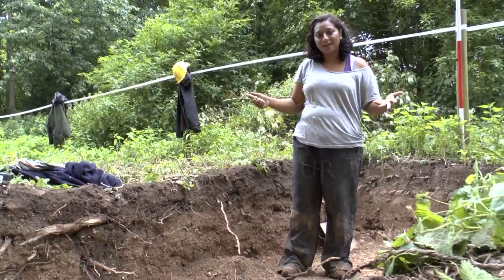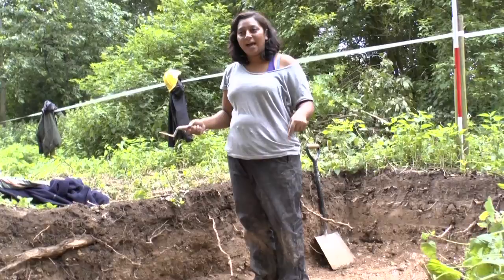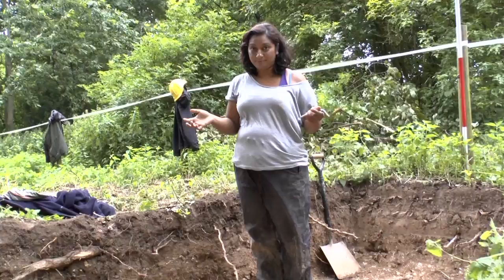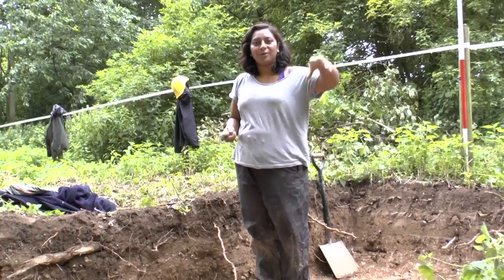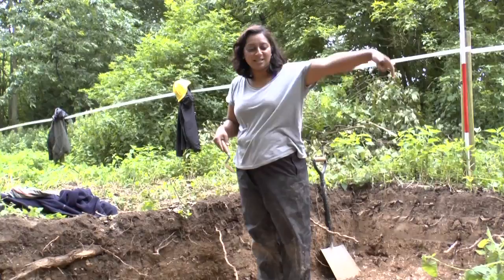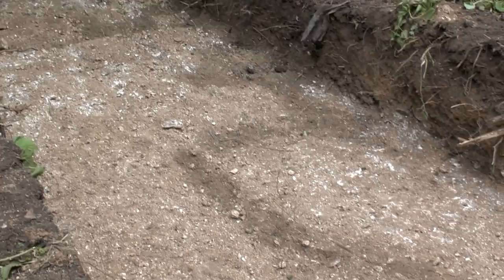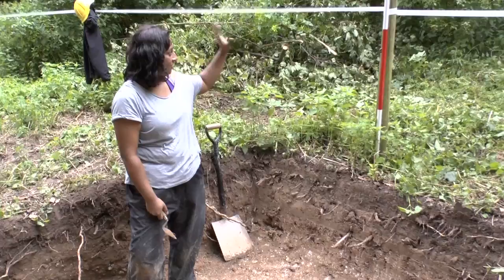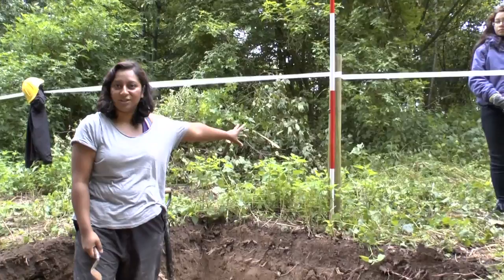Time Team Digital S20 DIG11 DAY1 - Early Stages In Our Trench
Archaeologist Raksha Dave shows us the early stages of Time Team's trench in collaboration with Operation Nightingale's Project Florence dig this week...